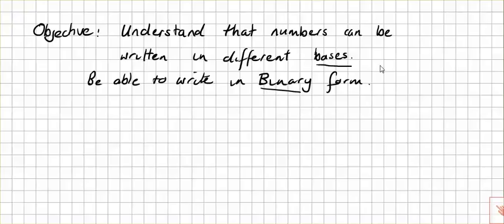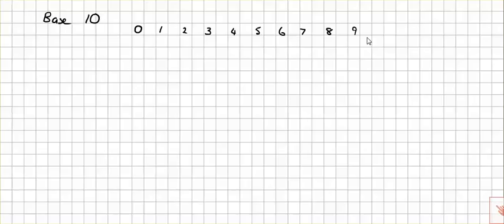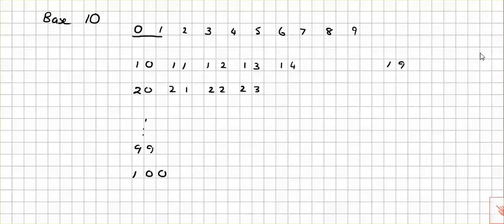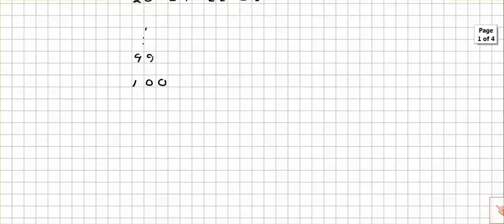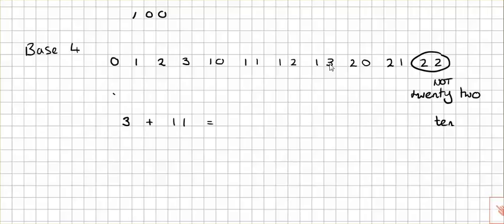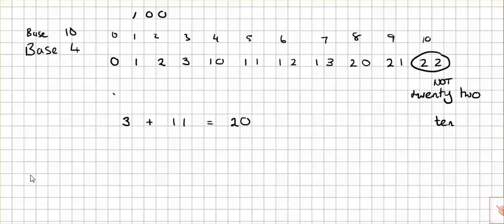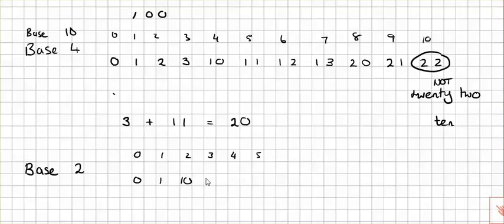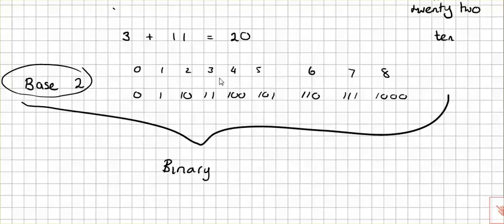Changing number bases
Understanding that numbers can be written in different bases using less digits than the normal 0 to 9